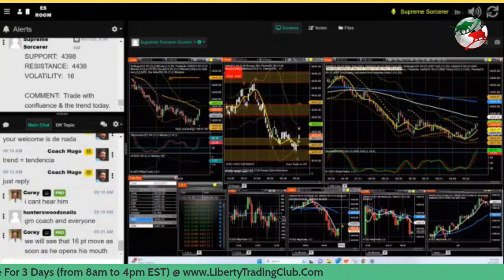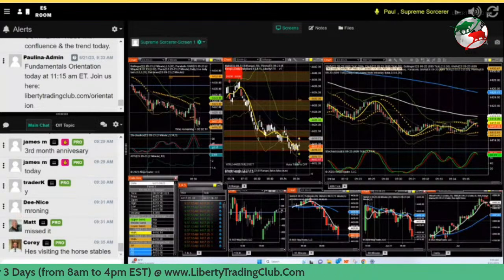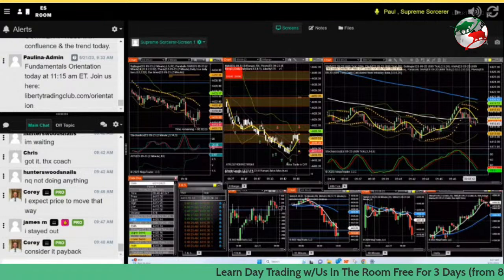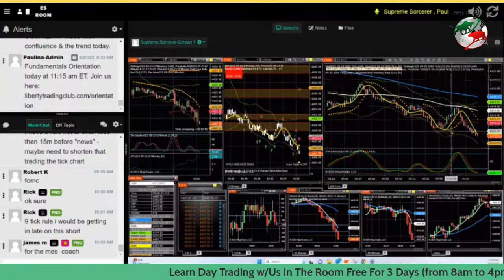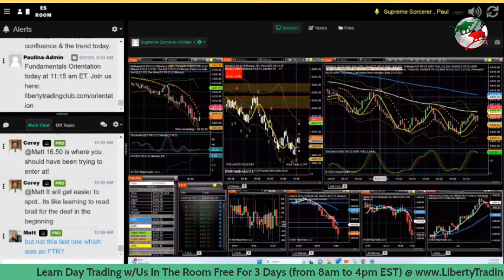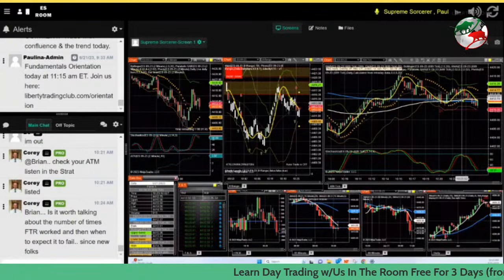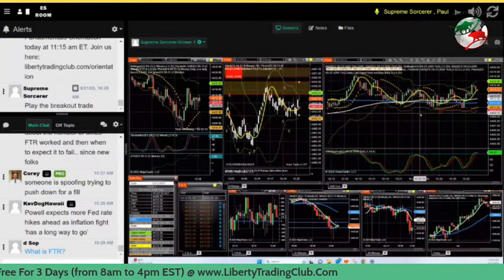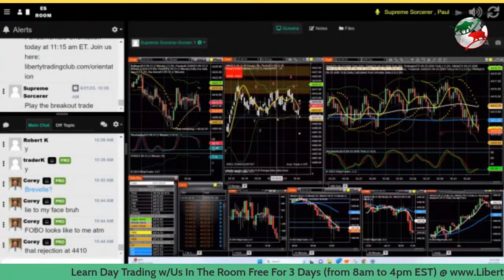Live Futures Trading (6/21/23)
Join us live in our trade rooms on a Free 3 Day Trial. Register here: libertytradingclub.com